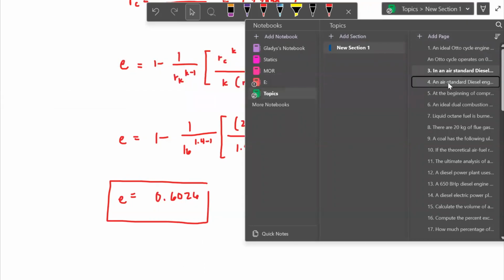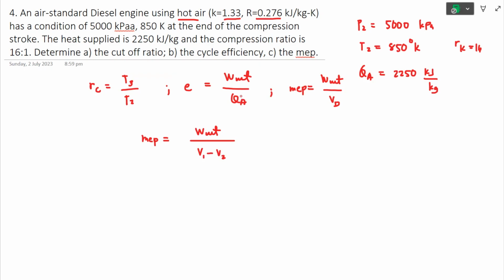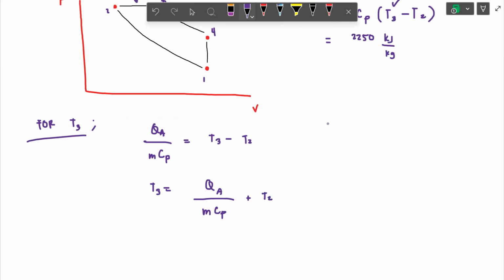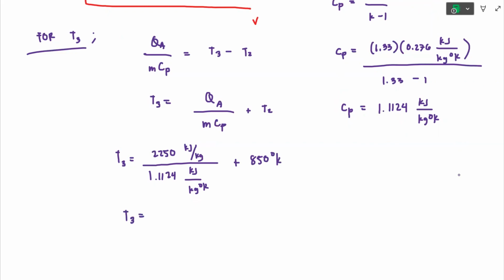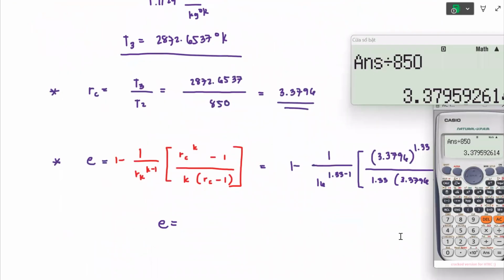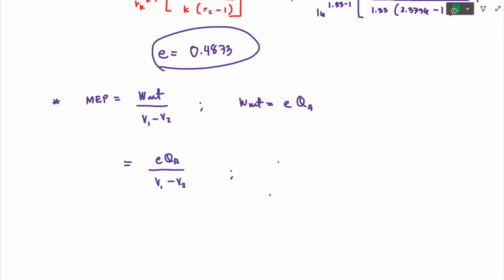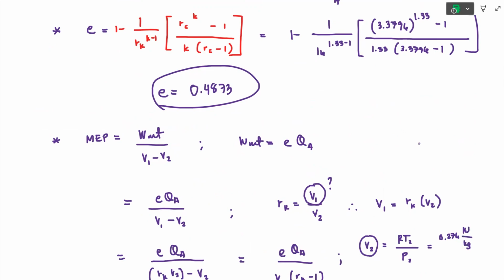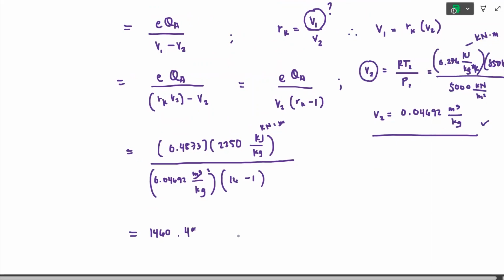Fuels and Combustion (Past Board Question 4)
Problem:  An air-standard Diesel engine using hot air (k=1.33, R=0.276 kJ/kg-K) has a condition of 5000 kPaa, 850 K at the end of the compression stroke. The heat supplied is 2250 kJ/kg and the compression ratio is 16:1. Determine a) the cut off ratio; b) the cycle efficiency, c) the mep.

MUCH LOVE.